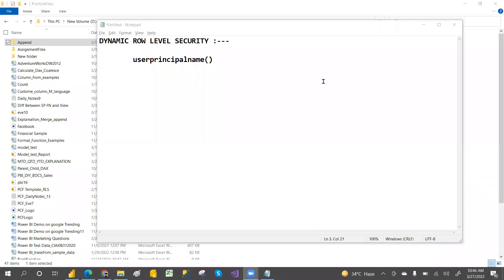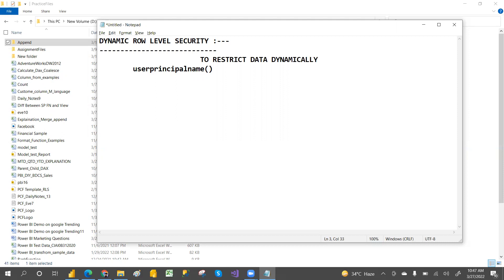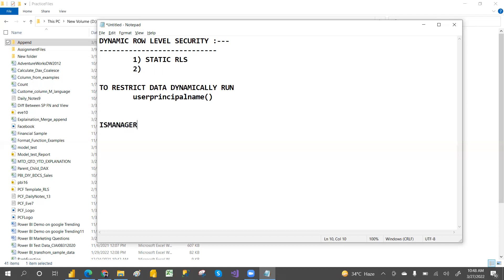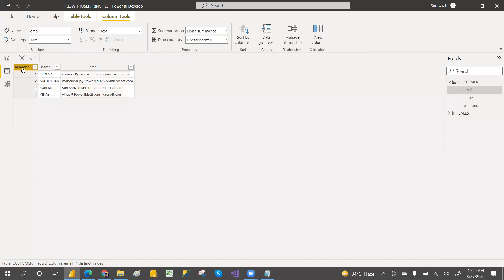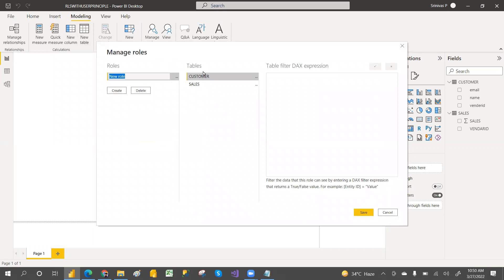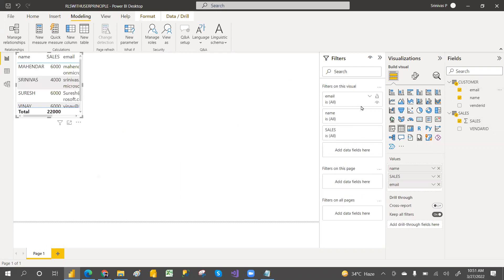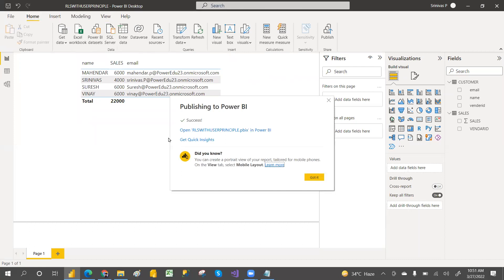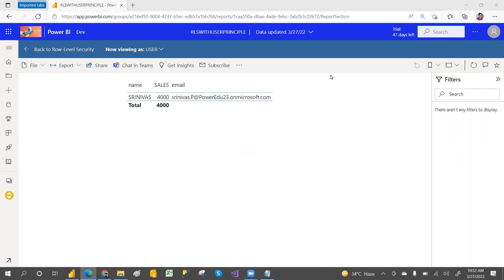dynamic row level security WITH userprincipalname power bi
IN THIS VIDEO WE WILL LEARN dynamic row level security WITH userprincipalname power bi